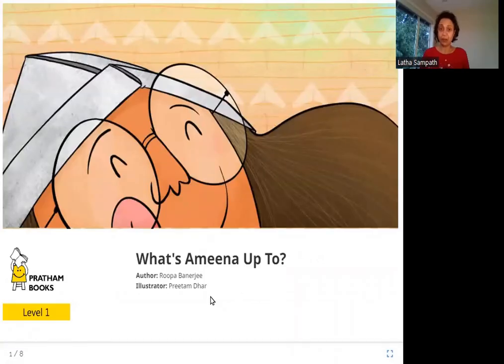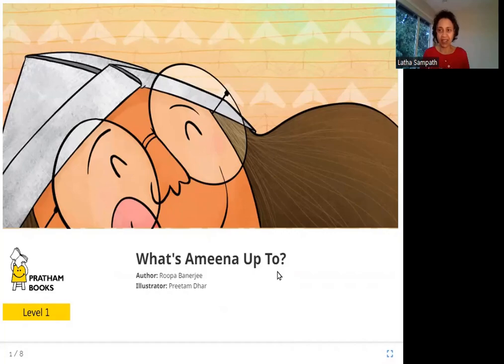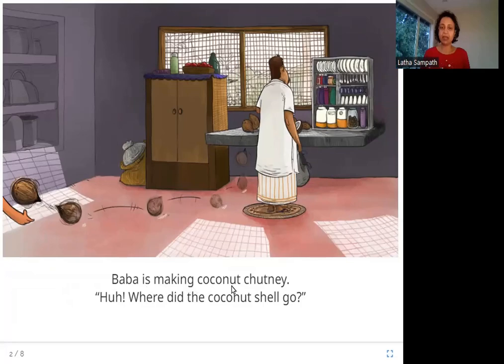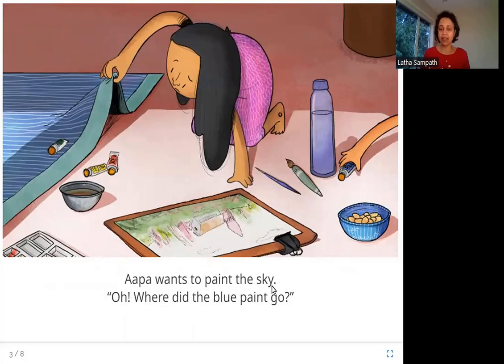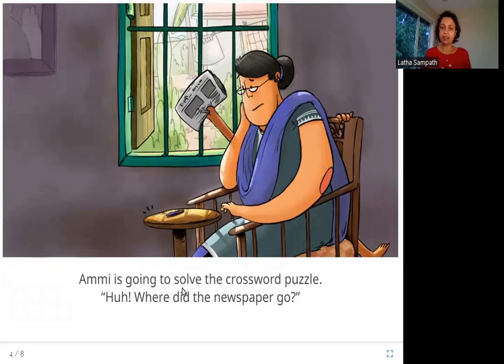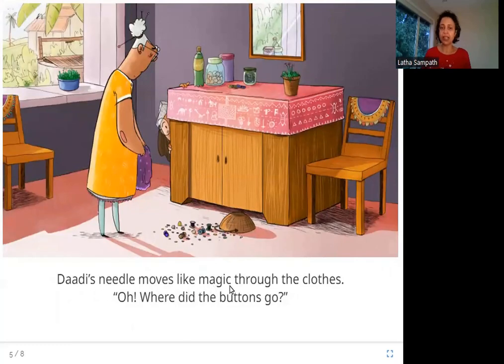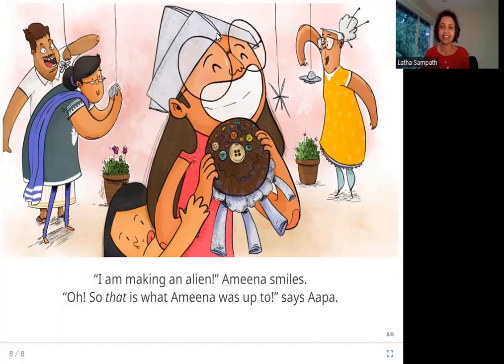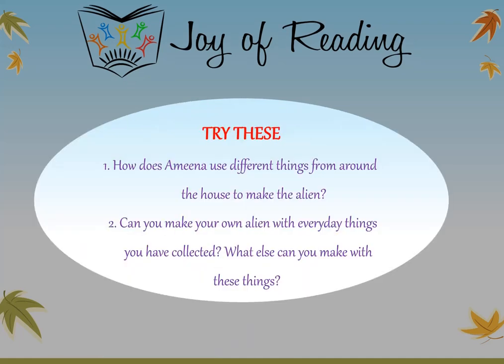WHAT'S AMEENA UPTO?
Level: Red

Original story What's Ameena Up To? by Pratham Books
Written by Roopa Banerjee
Illustrated by Preetam Dhar